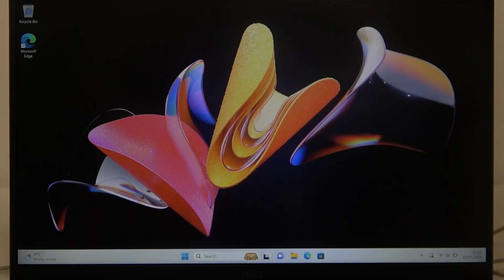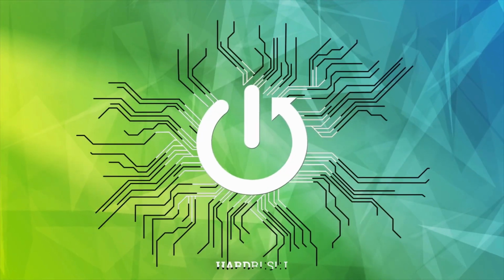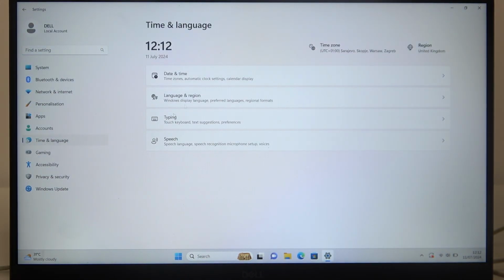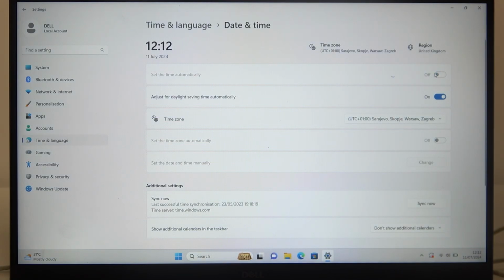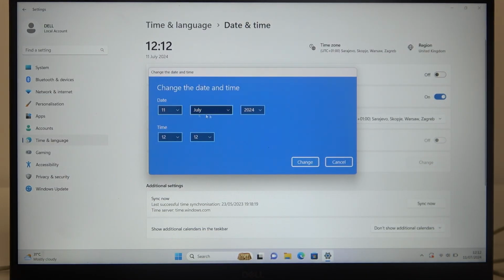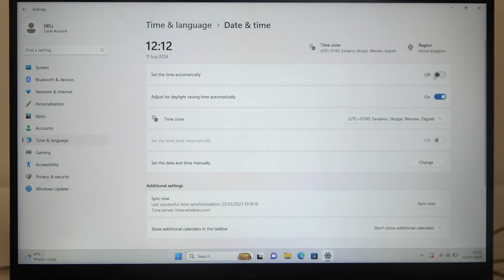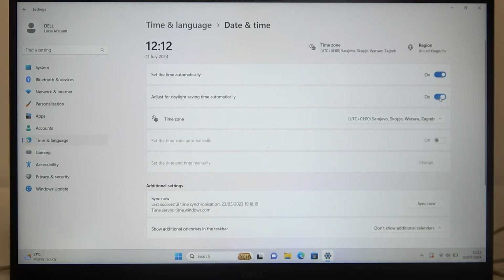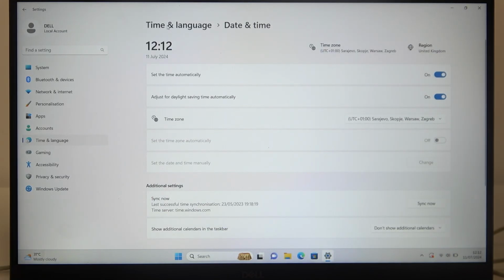How to Adjust Date & Time on DELL VOSTRO 5502?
Learn how to adjust the date and time settings on your DELL VOSTRO 5502 with our easy-to-follow tutorial! Keeping your laptop's date and time accurate is crucial for proper system functioning and timely notifications. In this video, we'll guide you through the steps to update and synchronize the date and time on your DELL VOSTRO 5502, ensuring your device stays on schedule. Whether you're setting up your laptop for the first time or correcting an incorrect time display, this tutorial will help you get it right. Watch now to keep your DELL VOSTRO 5502 running smoothly!

How do I change the date and time on my DELL VOSTRO 5502?
Why is my DELL VOSTRO 5502 showing the wrong time?
Can I set my DELL VOSTRO 5502 to automatically update the date and time?